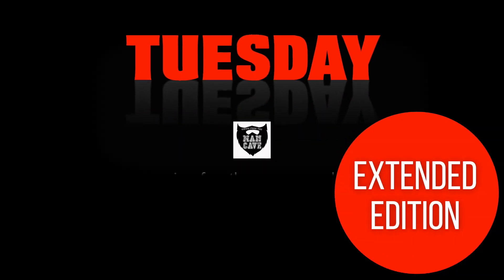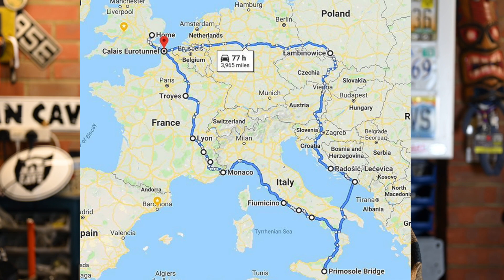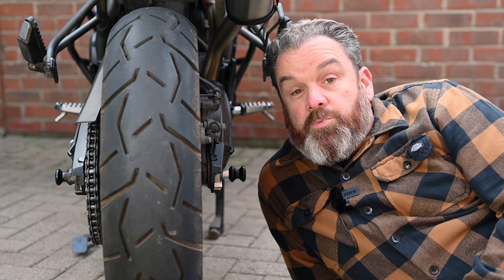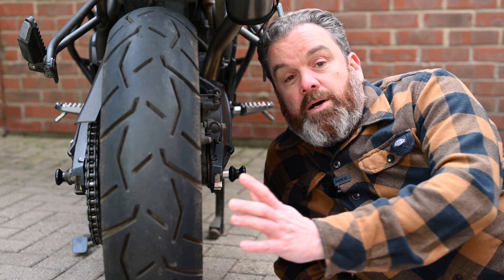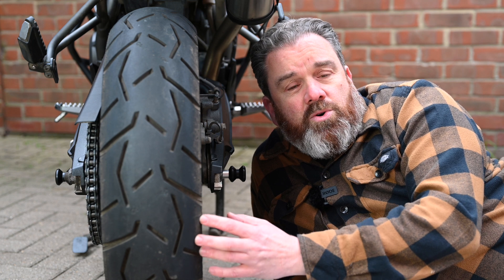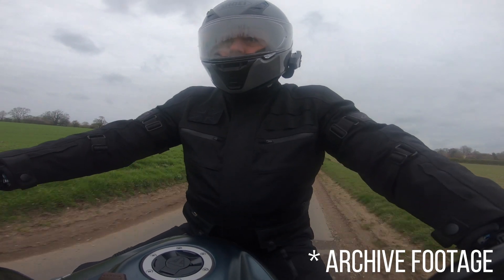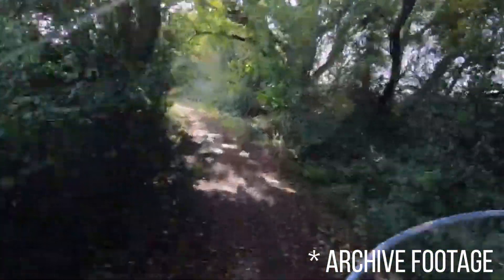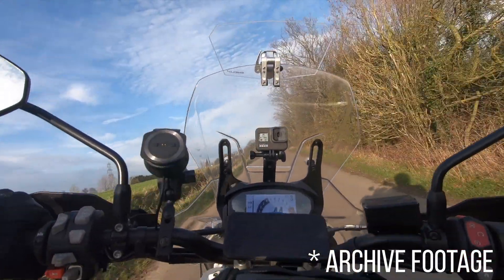Continental Trail Attack 3 - First impressions after 500 miles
I recently needed to fit new tyres to my Triumph Tiger 800. After a little bit of research and based on my riding plans for this year, I plumped for the Conti Trail Attack 3's. They are an excellent choice for big adventure bikes that have no ambition to stray too far from the road. Here are my initial thoughts after 500 miles of use.